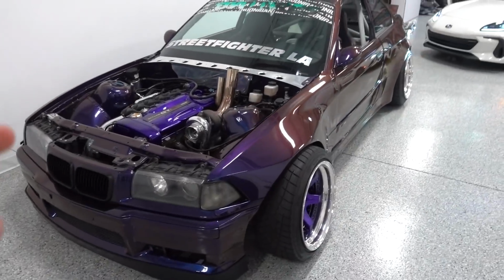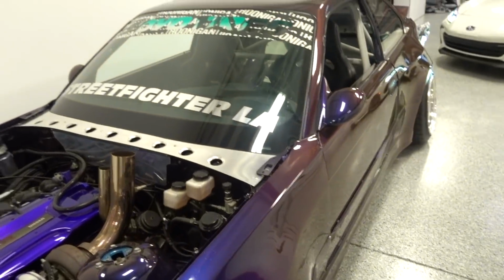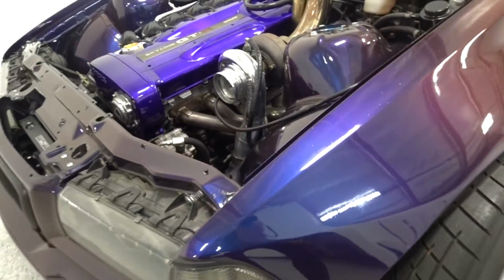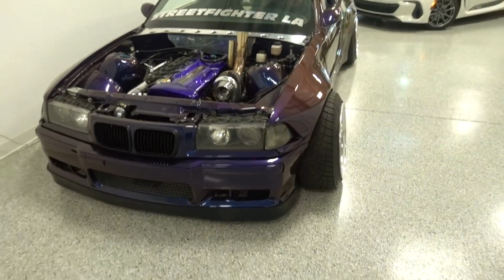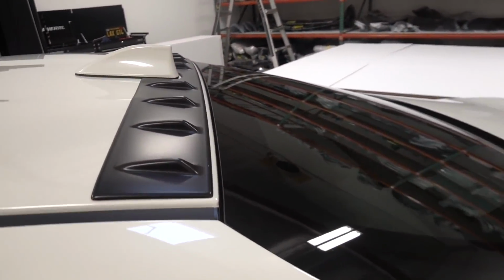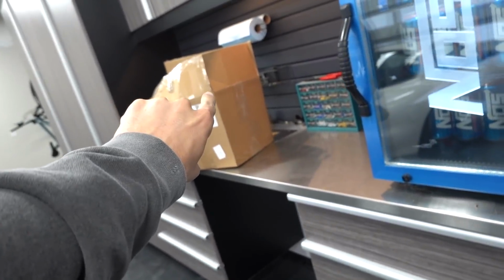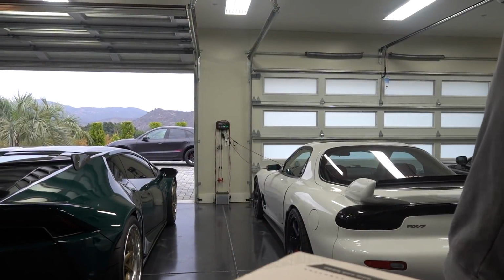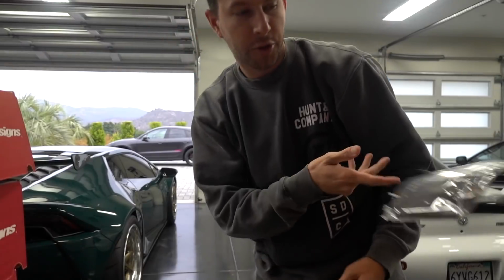This is Goodbye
SEND ME STUFF HERE:
14781 Pomerado Rd. (poundsign)115
Poway, CA
92064